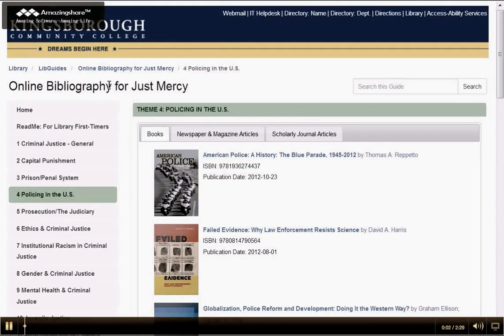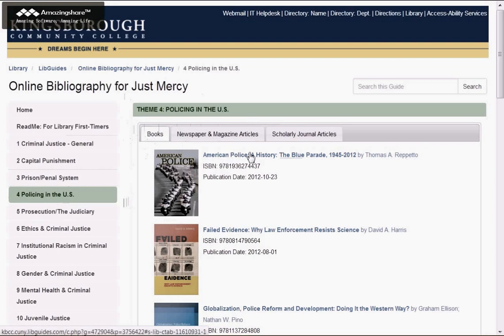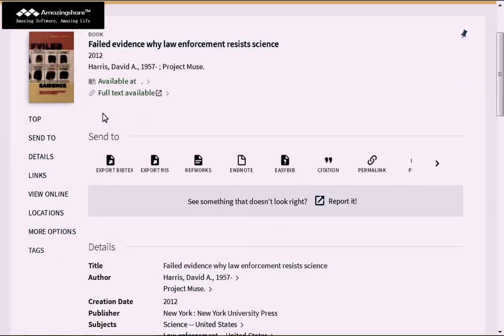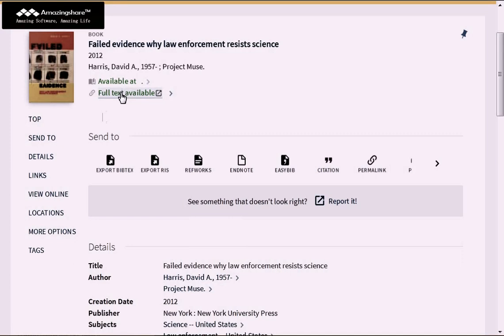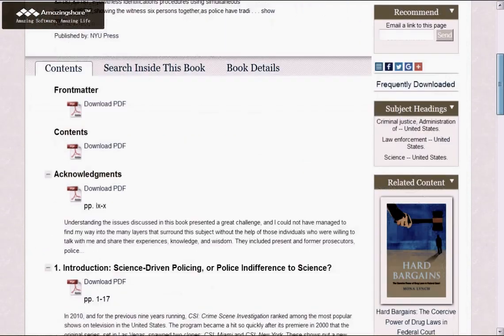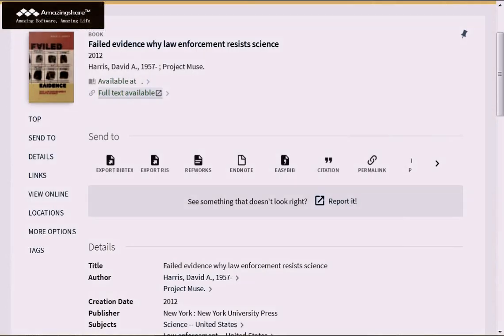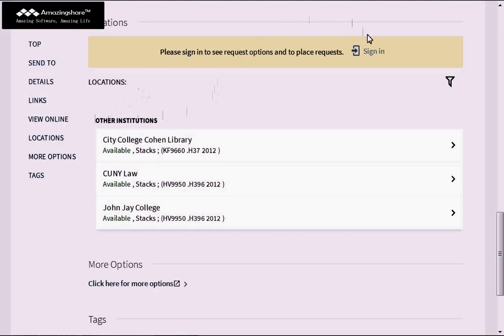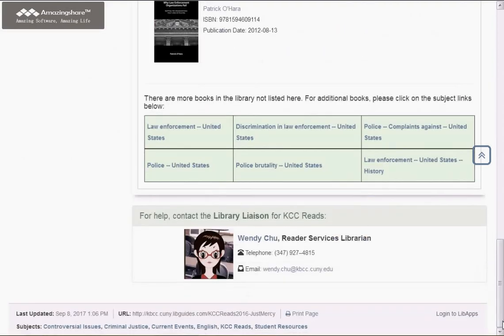How to open a book featured on the online bibliography